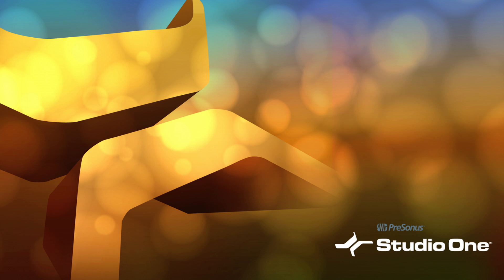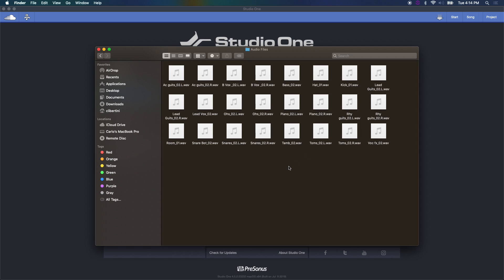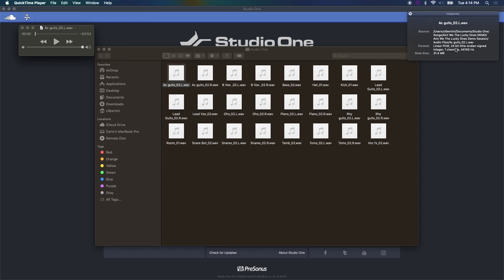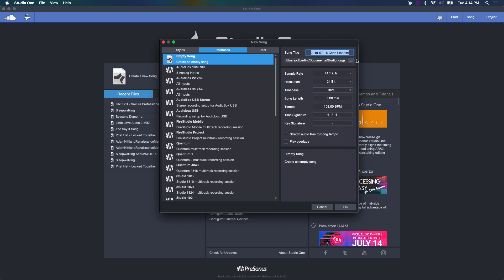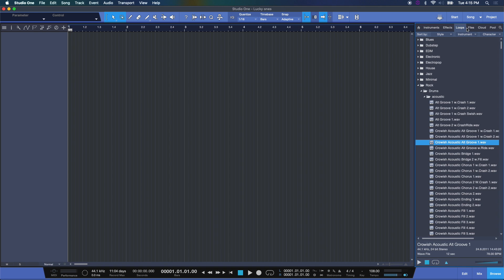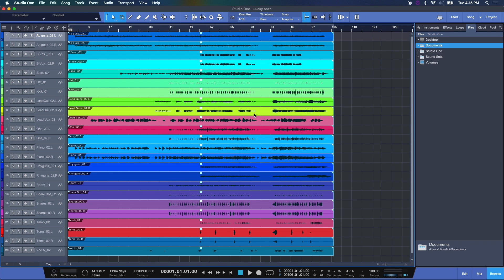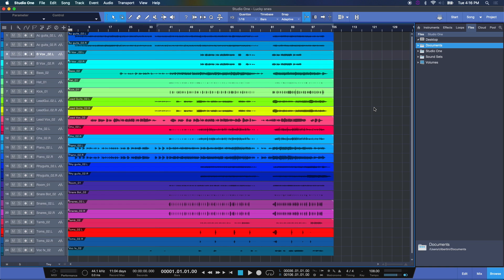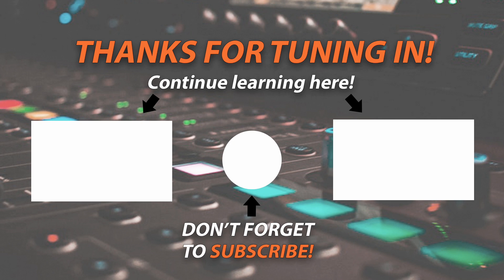How to Import WAV Files in Studio One - Pro Mix Academy